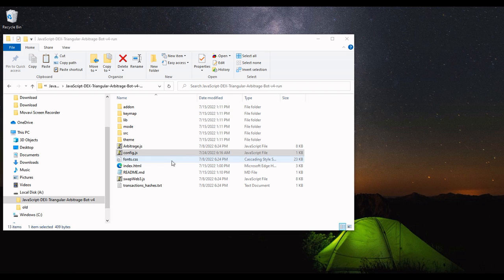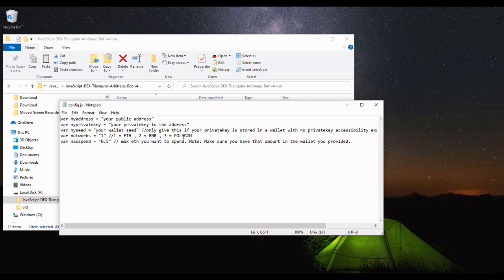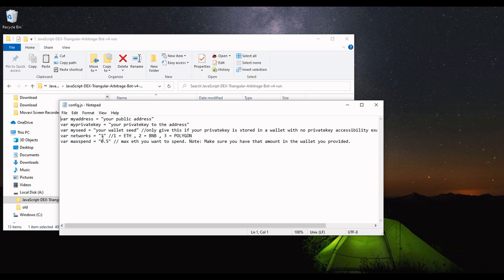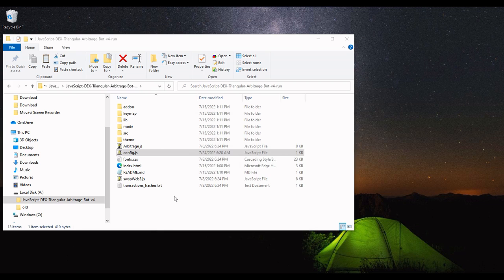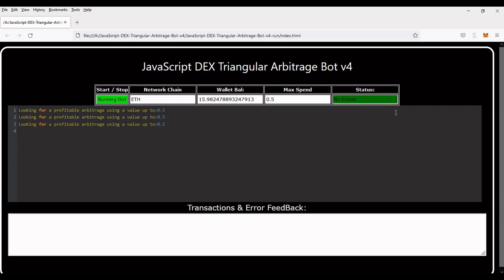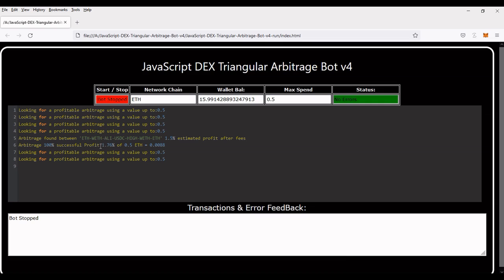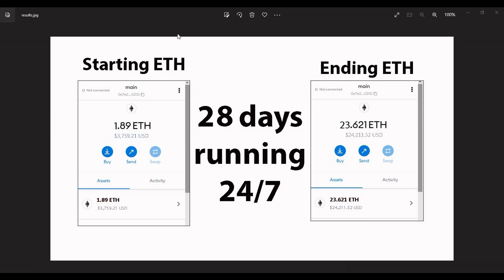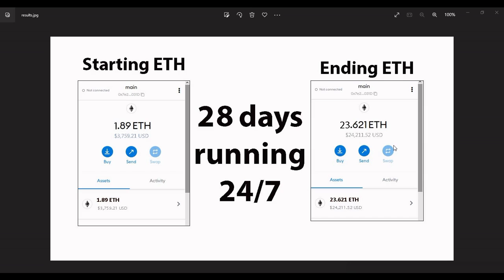how to configure the triangle Arbitrage bot version 4 straightforward and easy to run works on ETH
Decentralized exchange "DEX" Triangular Arbitrage Bot Version 4. Depending on the chain you pick it looks for opportunities on the decentralized exchanges uniswap , sushiswap, pancakeswap, apeswap and quickswap. This bot can be configured for Ethereum,BNB or Polygon . It is written in pure JavaScript easy to read ,easy to run and easy to modify if you wish to do so.
The link to get the bot